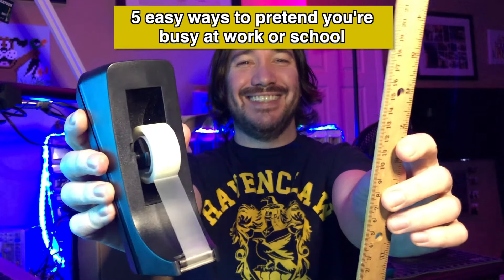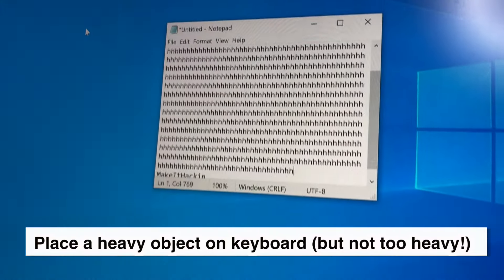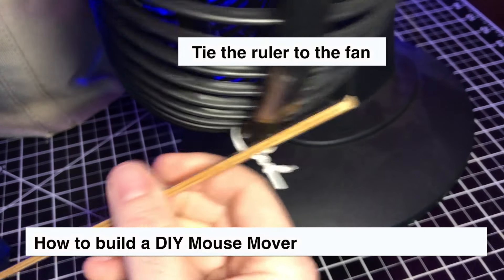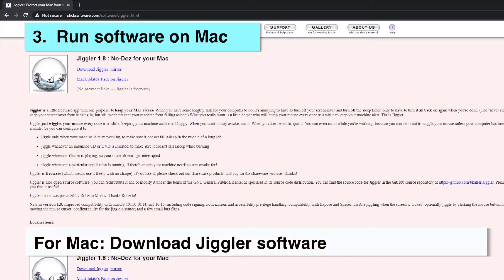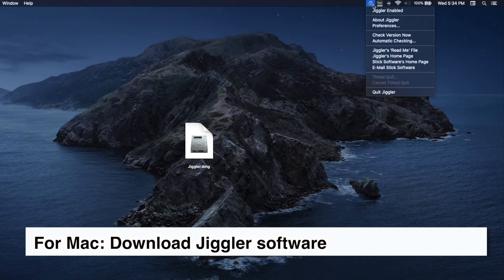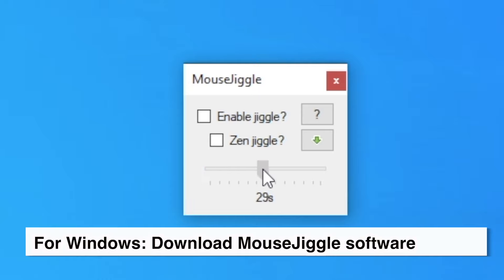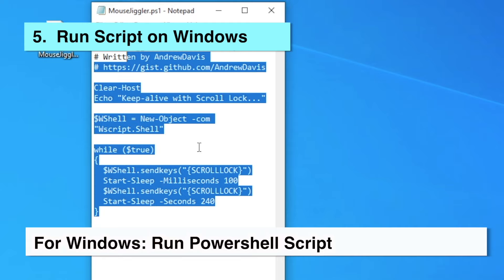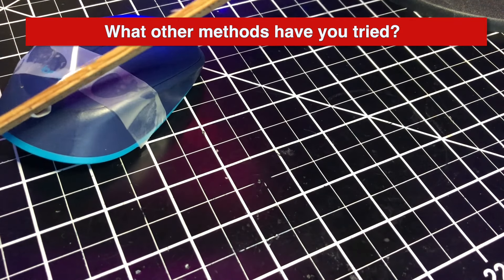2021 - FIVE EASY WAYS TO MAKE A MOUSE JIGGLER | DIY MOUSE MOVER | HOW TO KEEP YOUR COMPUTER AWAKE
Here are five easy ways to keep your computer awake.  Pretend you're at your computer for work or school!

Mac/PC
1. Keyboard Jammer:
Something on keys: piece of paper for desktop keyboard, or something heavy for laptop

2. DIY Mouse Mover:
Fan, mouse, ruler, tape, twist ties.

Mac
3. Jiggler 1.8 : No-Doz for your Mac

PC
4.  Mouse Jiggler 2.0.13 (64bit)

5. Powershell script